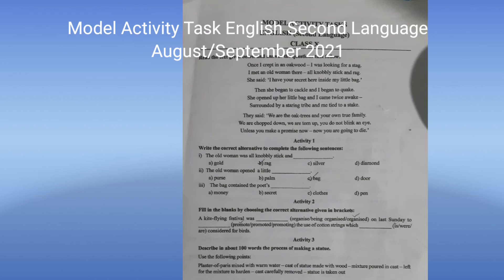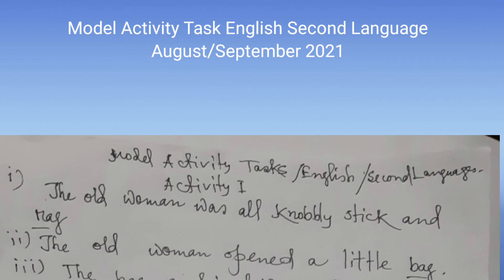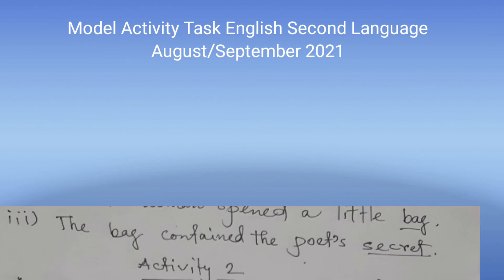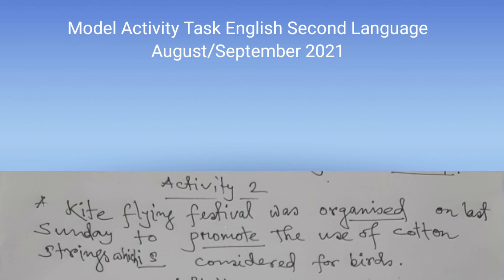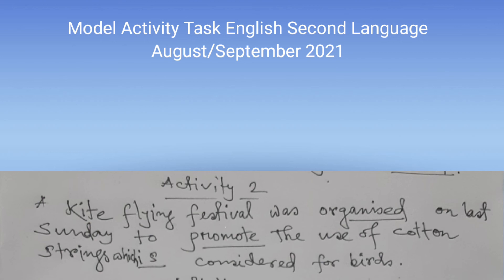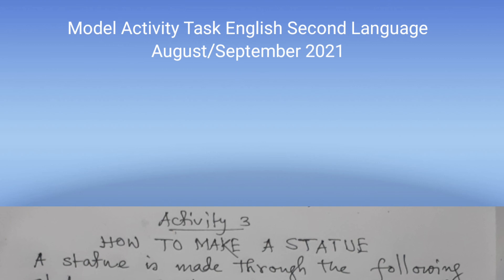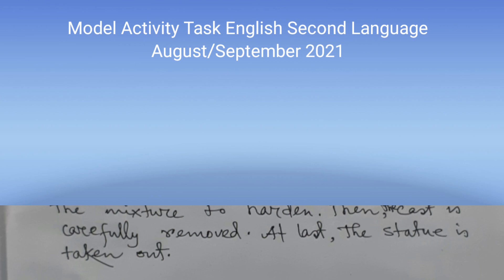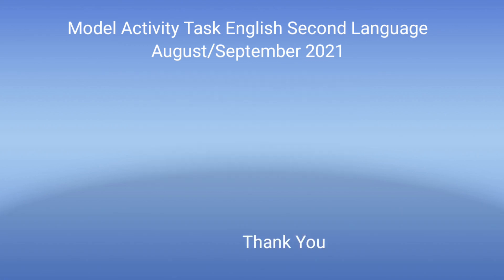Class 10 English Model activity Task WBBSE